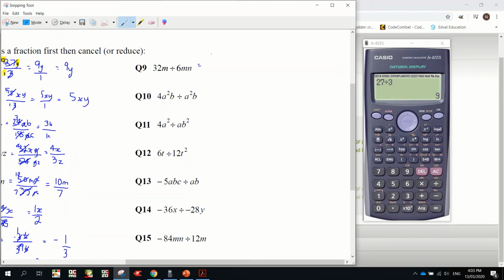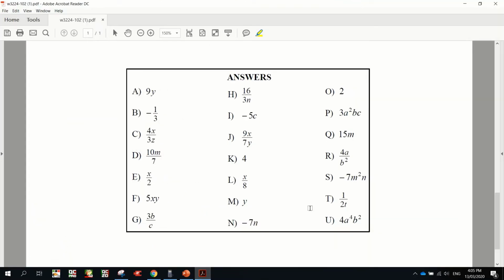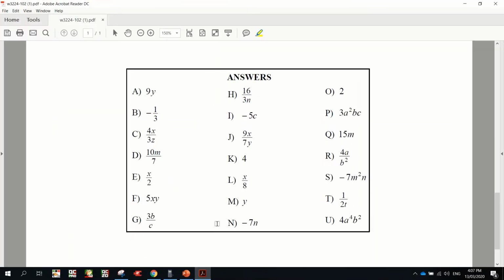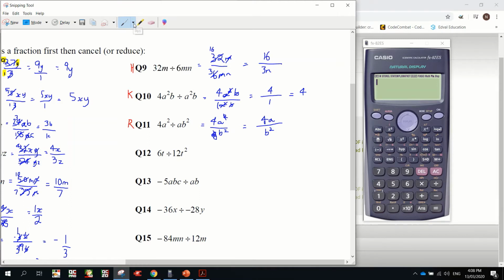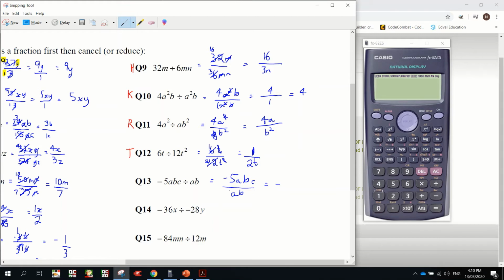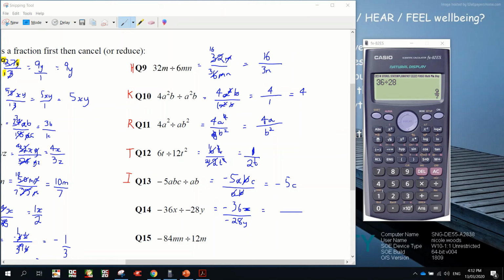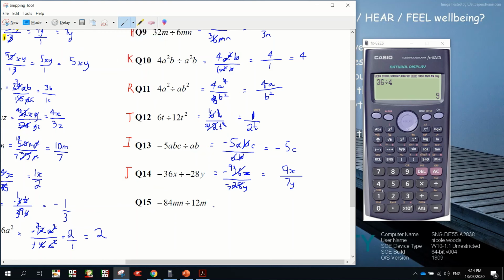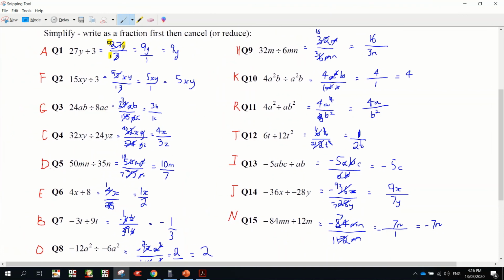Algebra worksheet p2